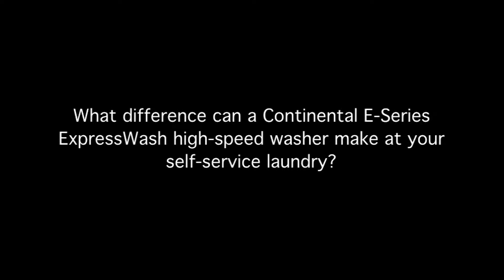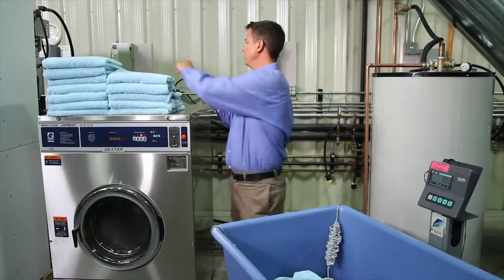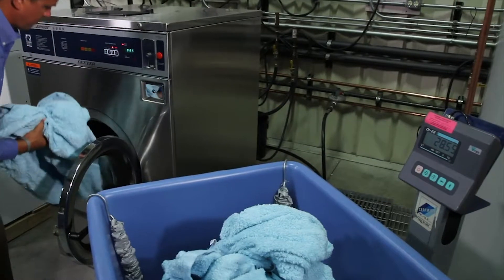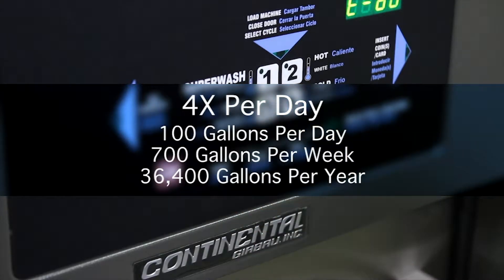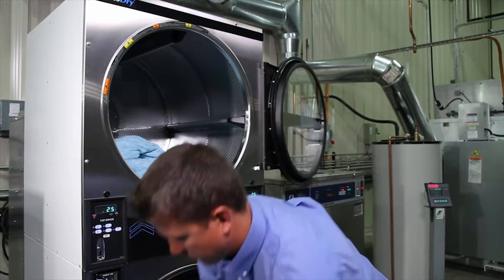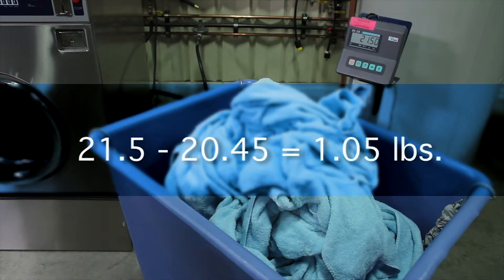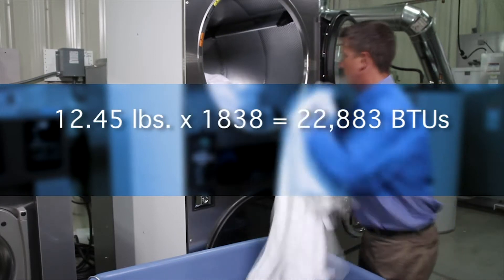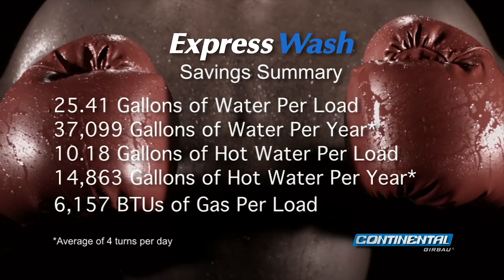Utility Savings: Continental ExpressWash vs the Competition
Discover the savings of ExpressWash Washers when compared head-to-head with a competitive brand hard-mount machine. The utility savings are astounding.